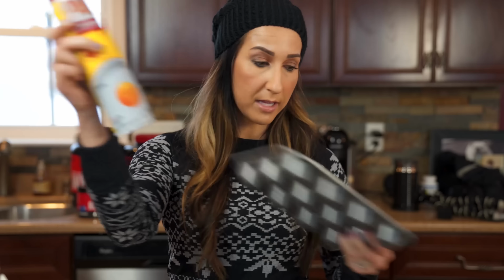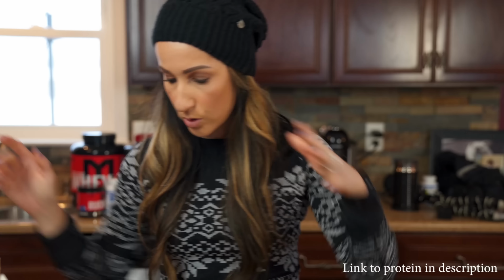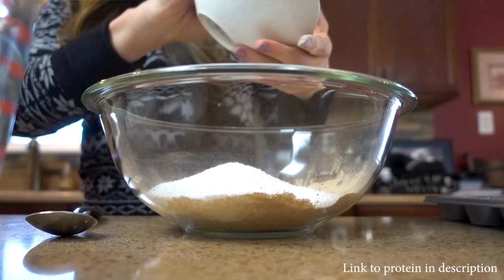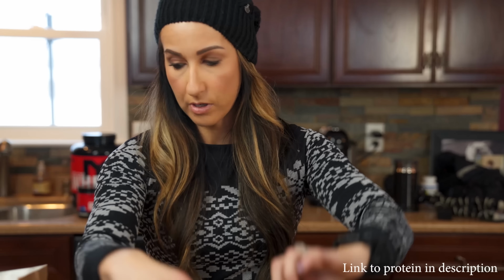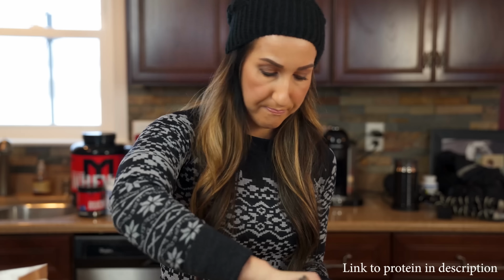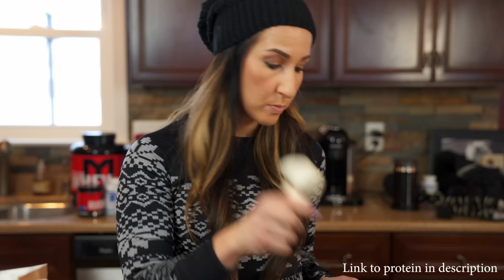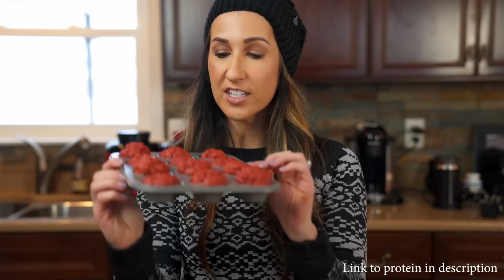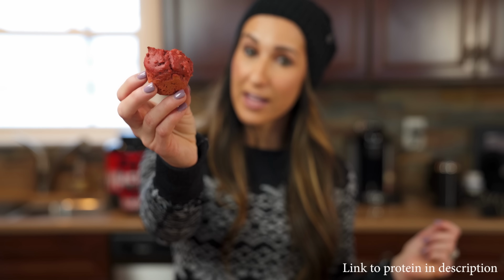Red Velvet Protein Mini Muffins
This red velvet mini muffin recipe is a re-upload from Tiger Fitness.  Instructions and nutrition listed here on original video.  Make sure to sub so you don't miss any recipes!

Kara Corey is a Registered Dietitian and WNBF Bikini Pro.  I provide science based information to help you live a fit and healthy life.  I created the supplement line RD Nutrition with Fitburn being the very best fat burner on the market today.  I have helped change thousands of peoples lives so they can lead a healthier happier life.